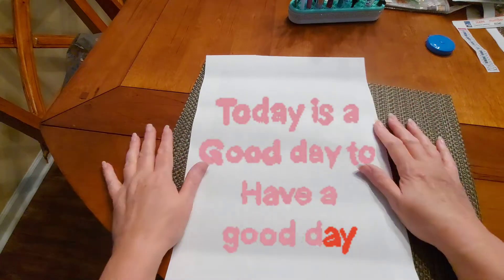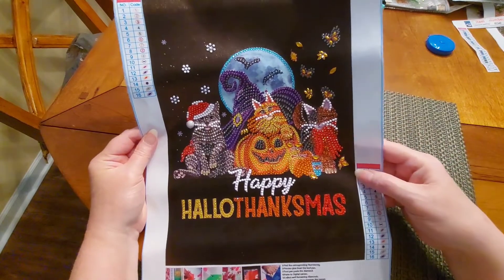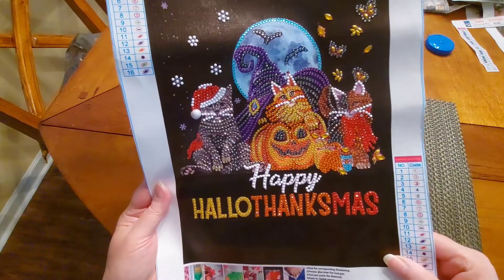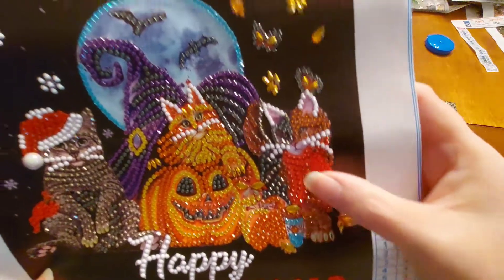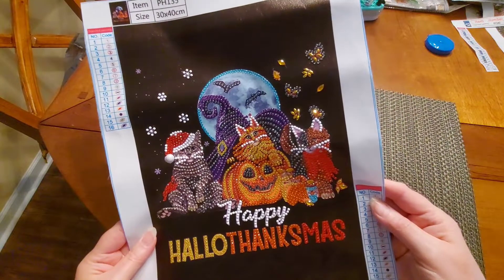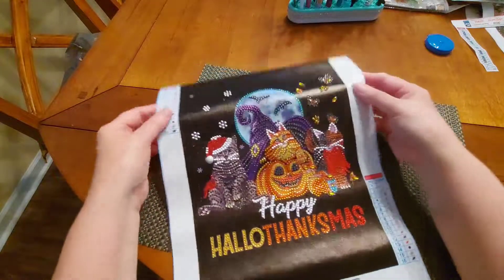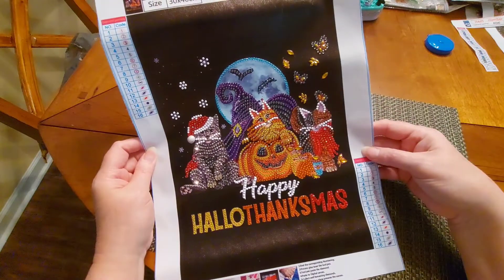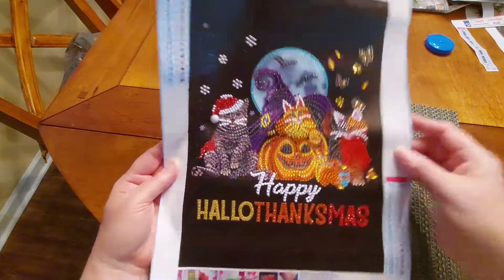Celebrate the seasons from newcraftday for fallyall22